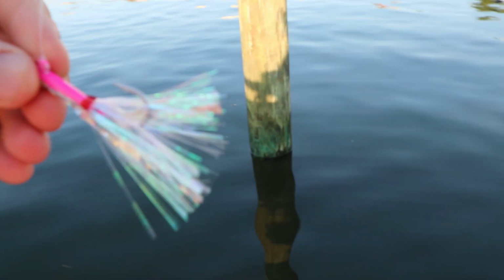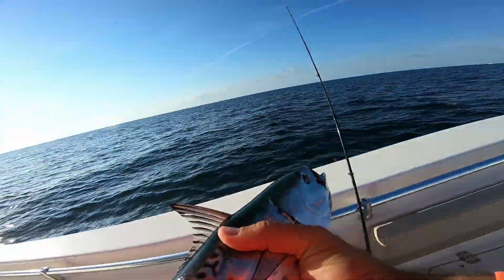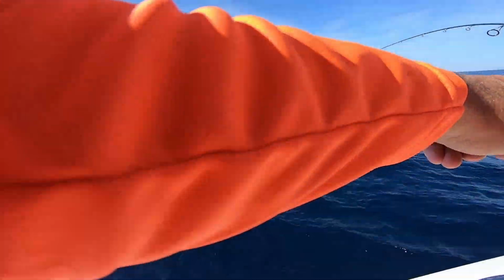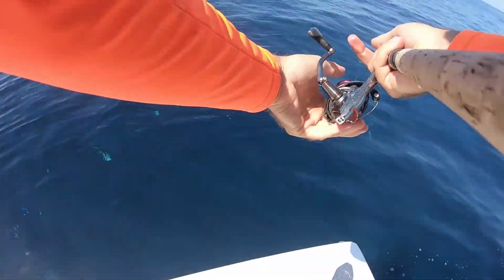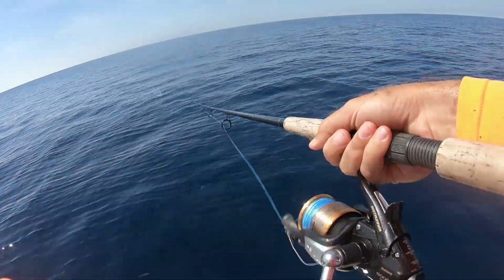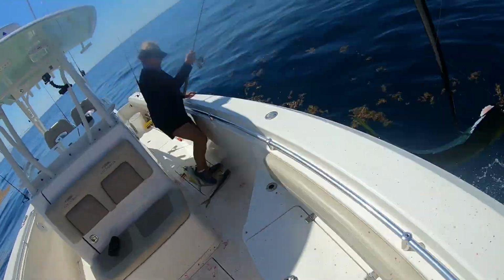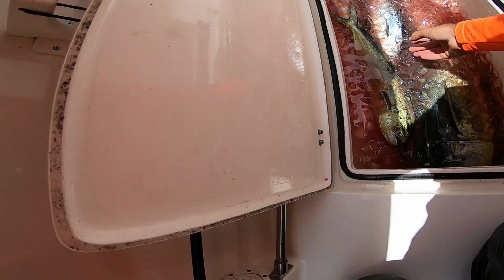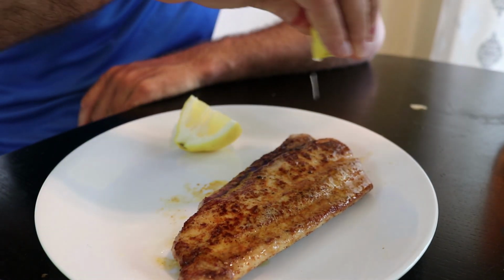Lure Catches Offshore GIANT! Personal Record!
Looking to buy or sell a house in Florida? I am a licensed realtor.

Hit me up on Instagram- @anglerupwithbrant